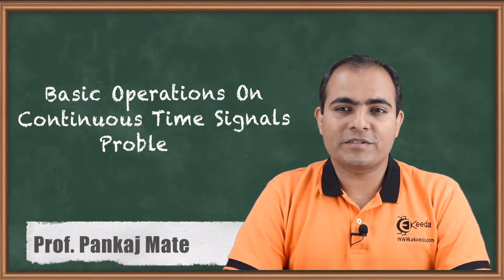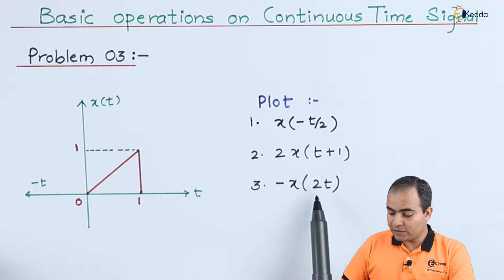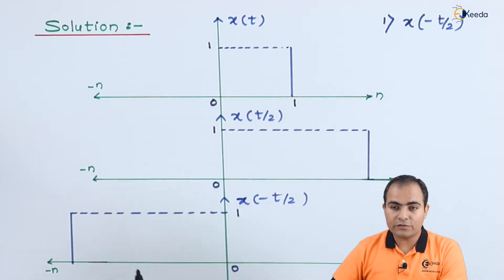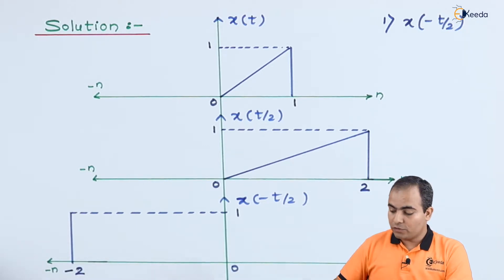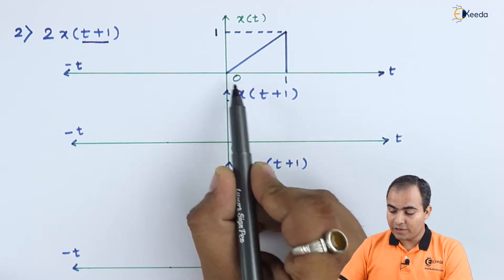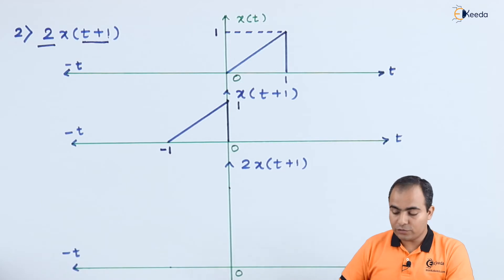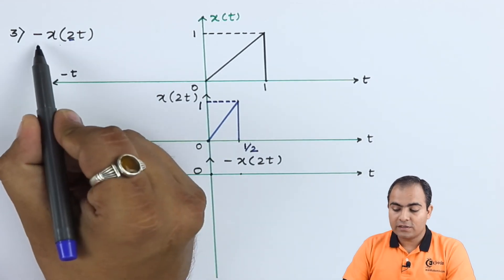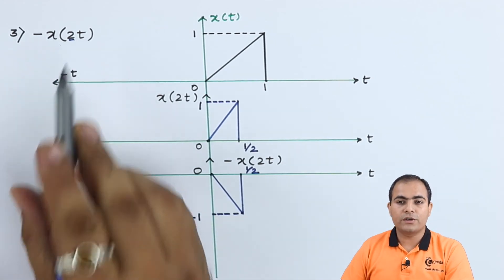Basic Operations on Continuous Time Signal (Problem 3) | Representation of Signal | Signals & System